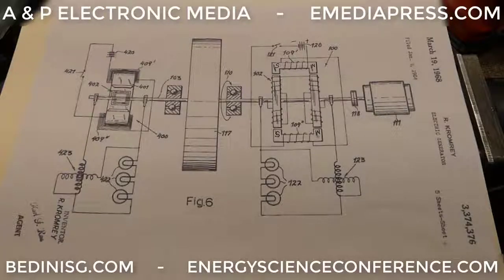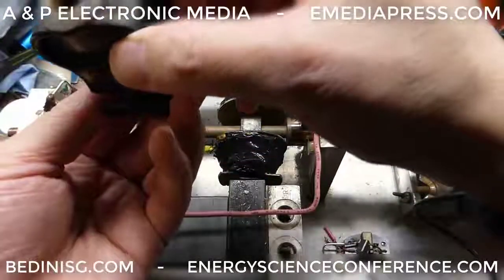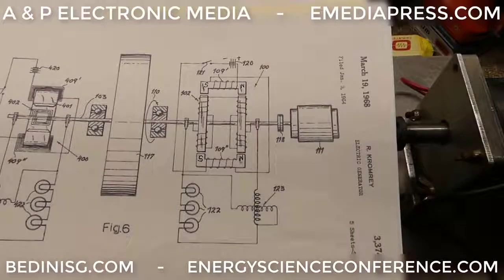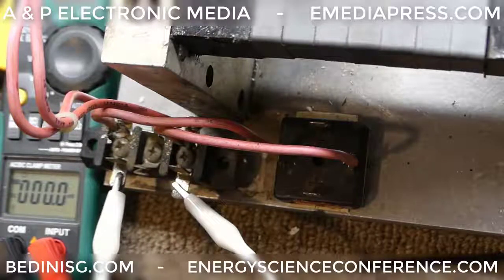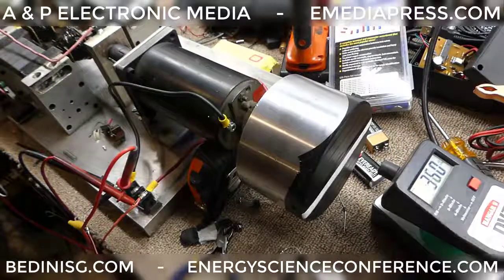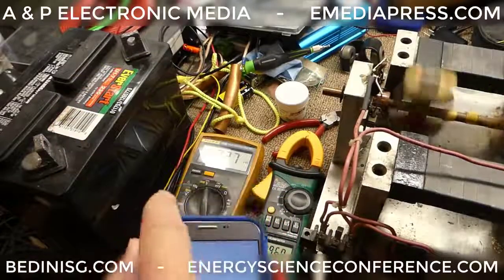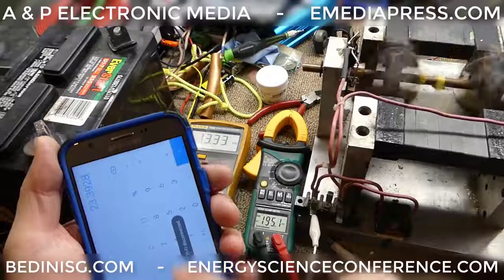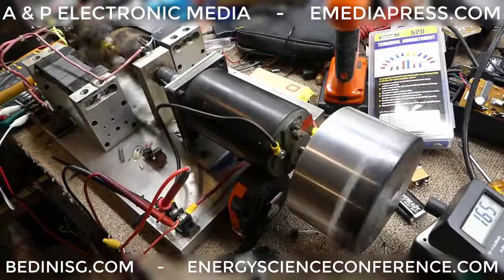Kromrey Generator Speeds up when Shorted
Watch this after you see the above video: - Short walk through of John Bedinis Kromrey Generator and a brief demo showing it.